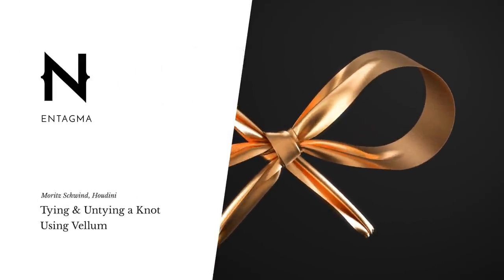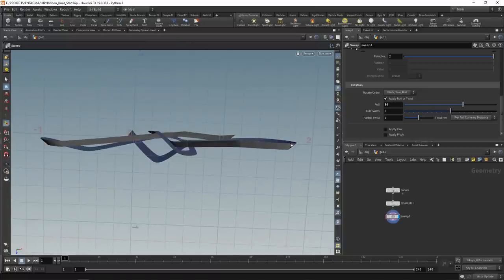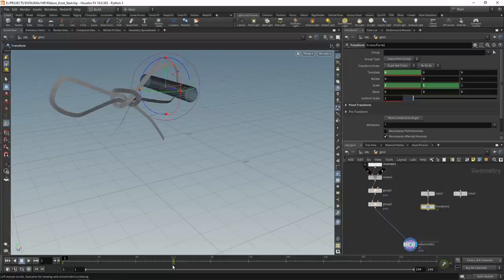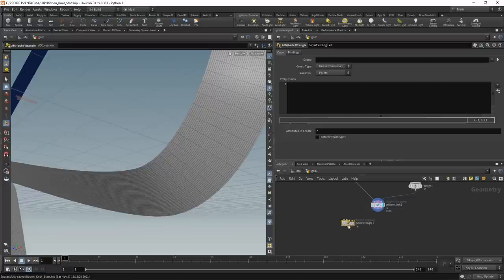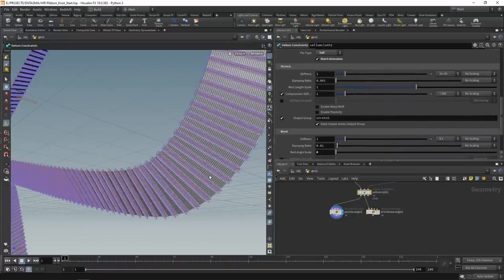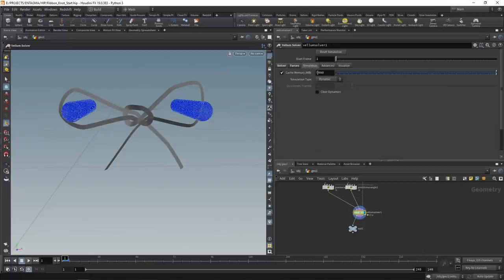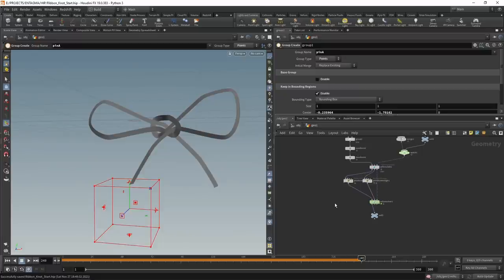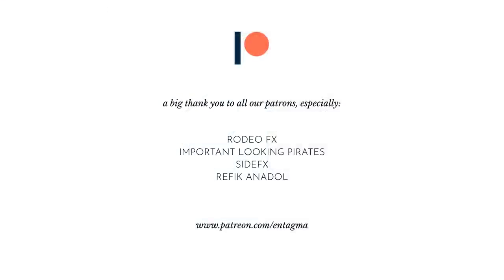Tying & Untying A Ribbon Knot Using Sidefx's Houdini Vellum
That special season of the year is creeping ever closer and you might be starting to think about gift wrapping. One important aspect of which is the decorative ribbon that goes around it. Not that we're particularly talented at arts and crafts, but we were intrigued to see how and if a (somewhat) decorative knot was possible in Houdini using Vellum.

00:05 - Intro
00:30 - Initial Setup
02:47 - Grouping Ribbon Ends
03:27 - Vellum & Collider Configuration
06:10 - Vellum Cloth Configuration
08:39 - Setting Up pscale & restlength
11:04 - Configuring Vellum Solver
12:05 - Animation Tweaks
13:10 - Ideas For Future Tweaks
13:32 - Untying The Knot
16:55 - Infamous Last Words